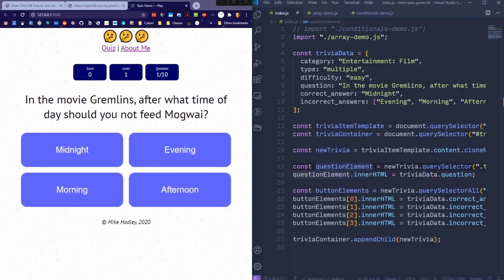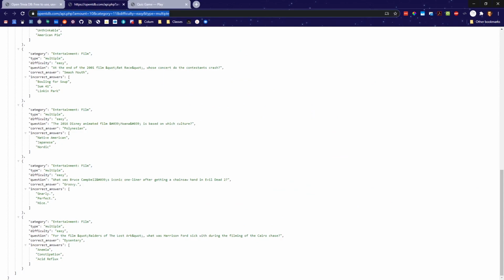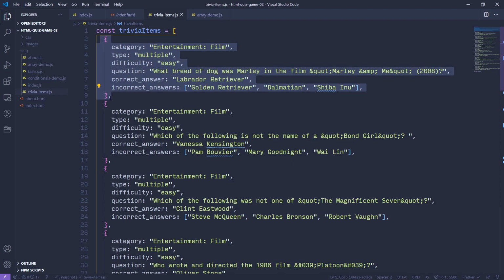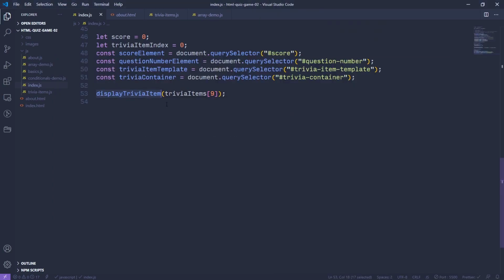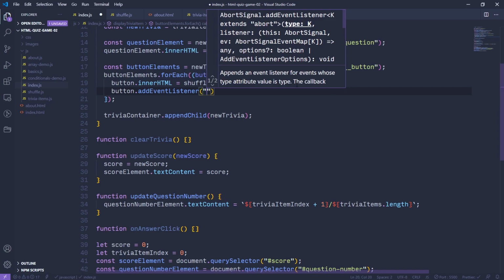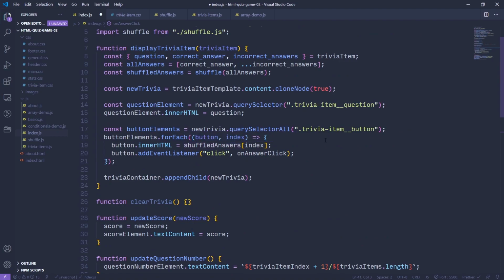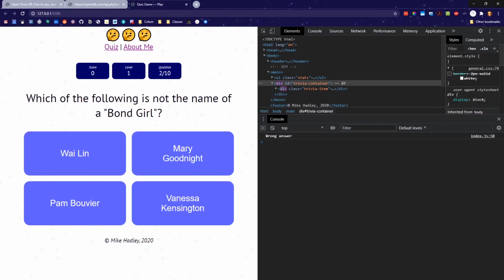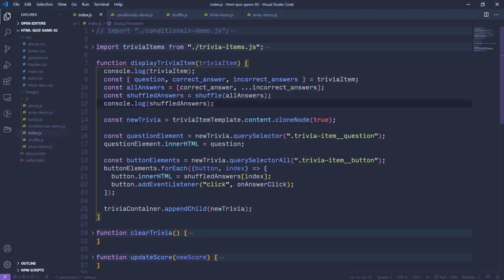FA20 Code Sprint A: Week 02 Quiz Game - Building the Game Logic with JS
In this video, we build out the JS logic of our quiz game and tie it to our HTML & CSS.